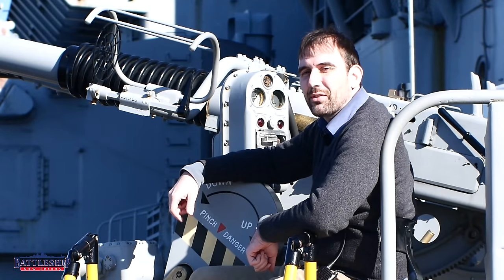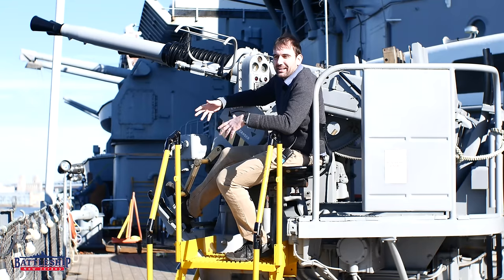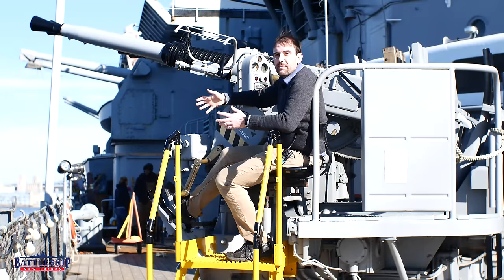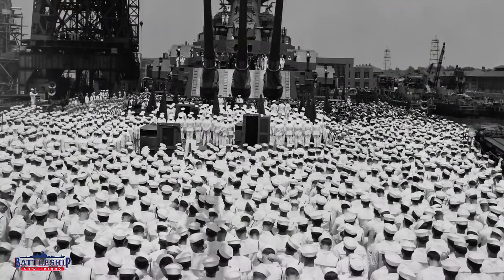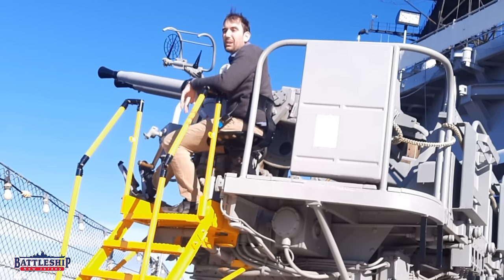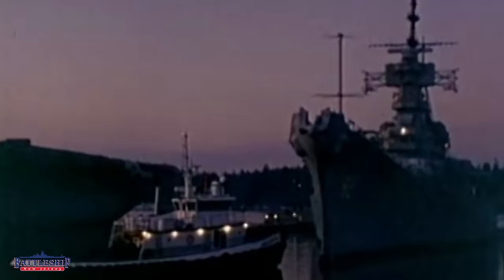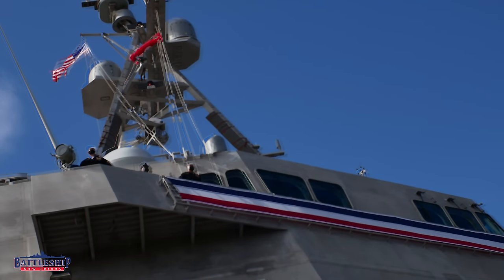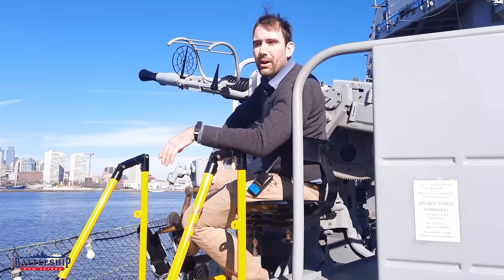What is a Littoral Combat Ship?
In this episode we're talking about what an LCS is and what it is used for.